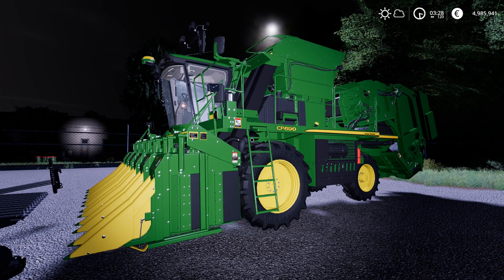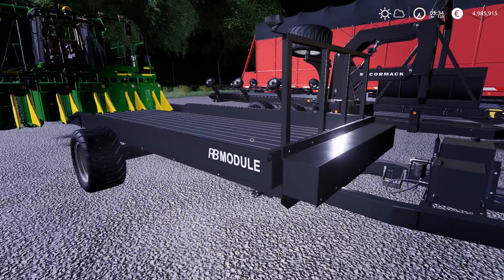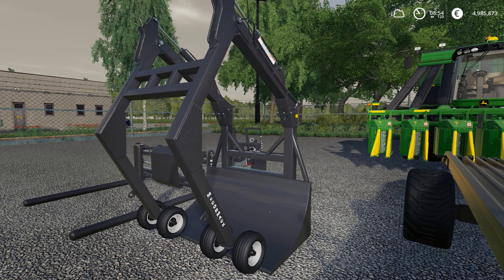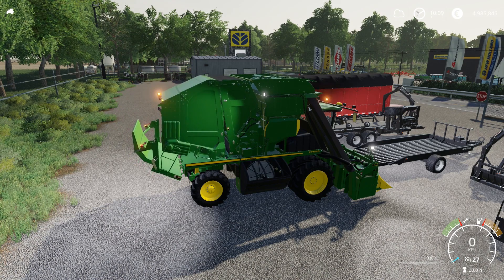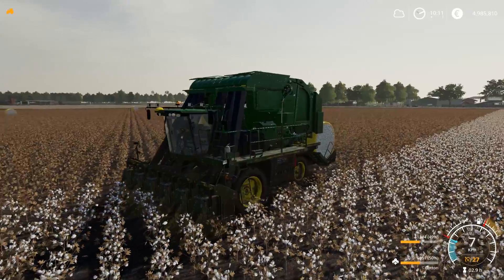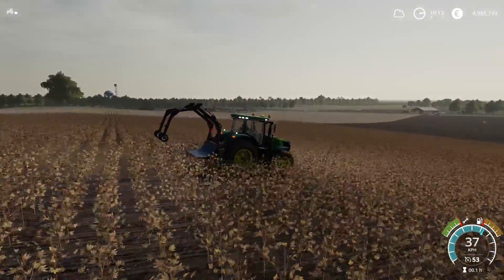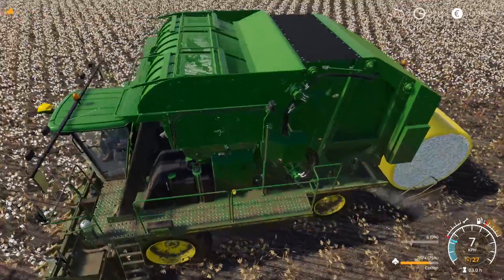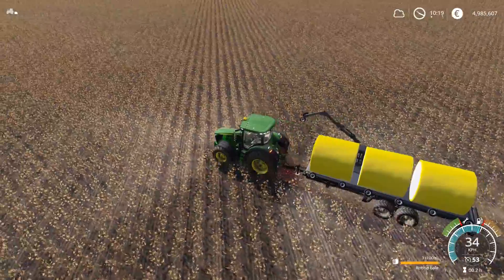Actual Gameplay Footage | John Deere Cotton DLC Sneak Peak | In Depth First Look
Tonight We take an in-depth look at the John Deere Cotton DLC from Giants - At 5 bucks is a good deal, especially for our cotton farming friends